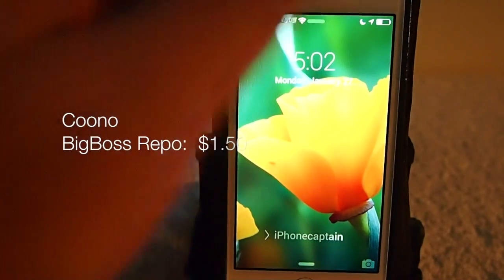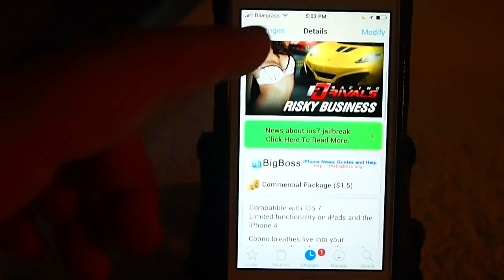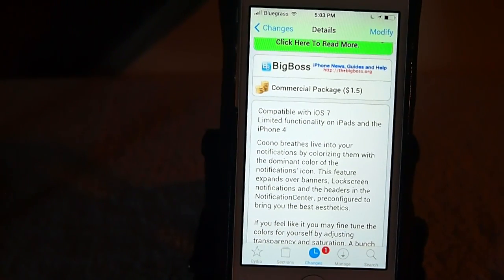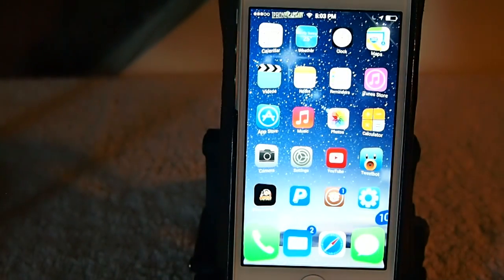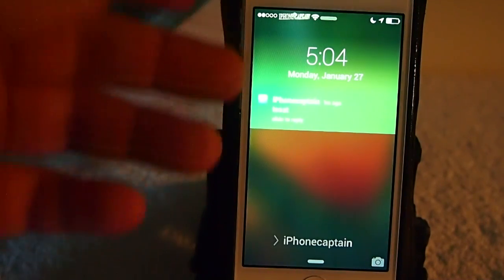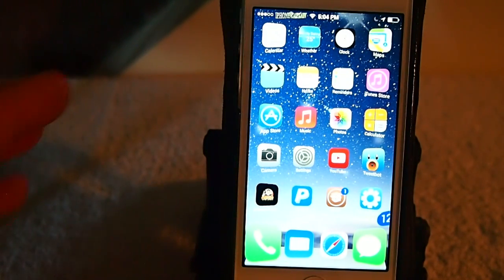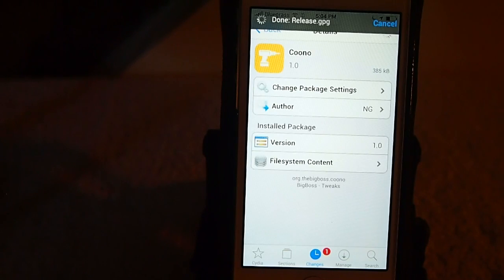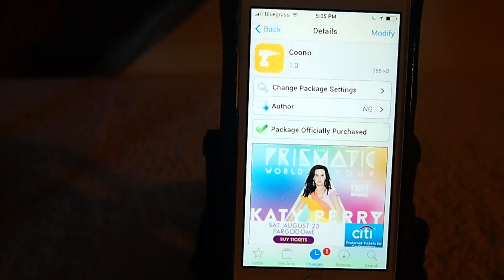iOS 7 Jailbreak 2014: Coono Colorize Notification, Banners, Lockscreen iPhone 5/5S/5C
Coono colorizes the banners for NotificationCenter, Lockscreen, and banners.  It takes the dominant color of the application for the incoming notification banner, lockscreen, or banners.  Truly a great tweak.
Repo:  BigBoss
Price:  $1.50
Developer:  NG

SOCIAL US